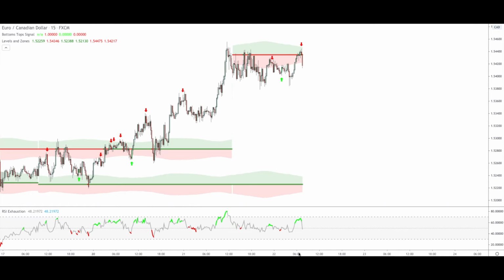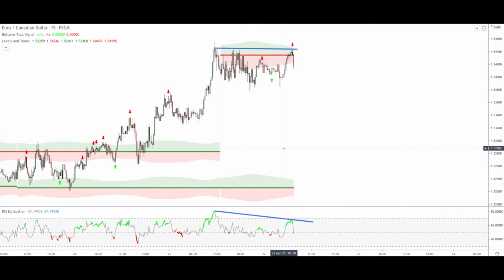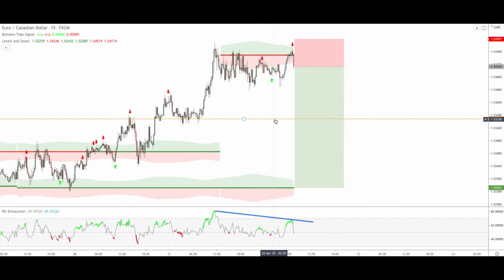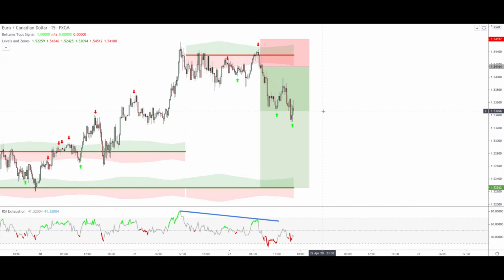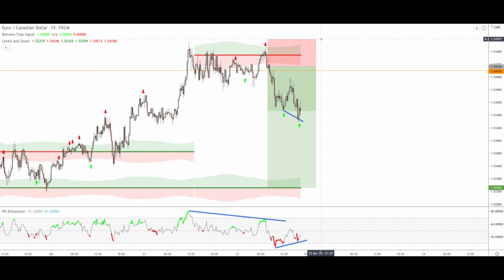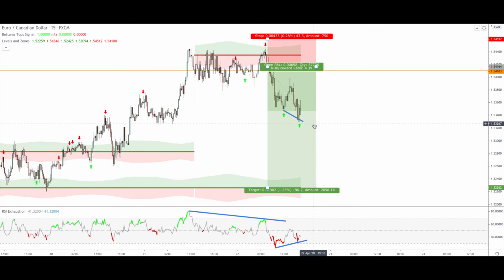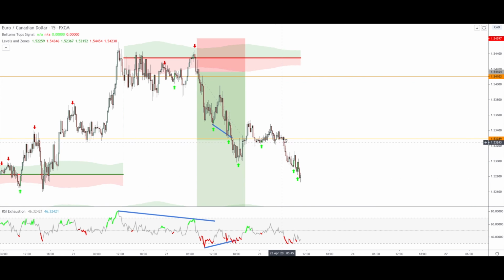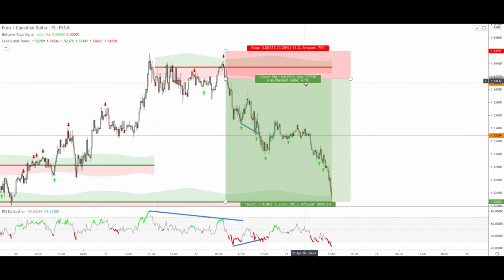Sell this Recurring Trade Setup (Short Position example)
★ ★ LINKS ★ ★

With our three indicators, which for us is the best forex indicator combination, we are able to identify a very great short opportunity on this forex pair. It is also very safe because the setup forms just below a major support which usually plays a huge role in pushing the price down and allows us to set a rather strict stop loss.

Our traditionally profitable forex strategy let us win another trade for a 4.4x profit. Isn't this the best fx strategy ever? Even if, during the downtrend we got opposite setups which might have compromised the final result of the trade, we just stuck to the rational evidence, which was that there was no major price structure between our entry price and the target. In fact, even if the price got somewhat slowed down during the downtrend, it eventually went all the way down to our target at the very bottom of the TradingView chart where the major support drawn by the Levels and Zones indicator is.

00:00 Introduction
00:17 Trade setup
02:42 Take Profit & Stop Loss placement
06:17 Trade update 1
07:14 Trade update 2
10:15 Trade update 3
11:43 Trade update 3
14:51 Trade update 3
15:36 Trade closed and final discussion